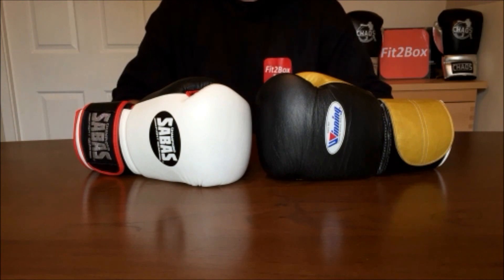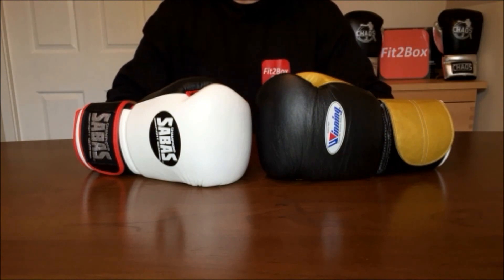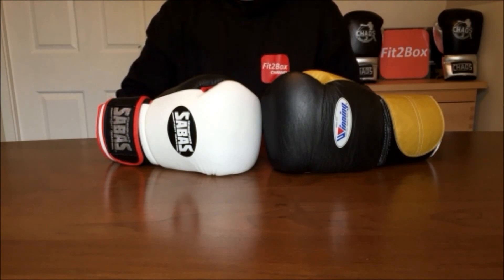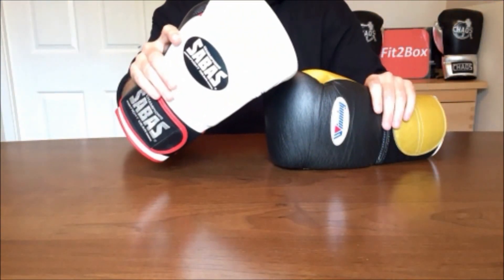SABAS SUPERSOFT 2017 VS WINNING CUSTOM GLOVE VELCRO TITLE MATCH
Boxing Gloves
Boxing Boots
Boxing Headguards